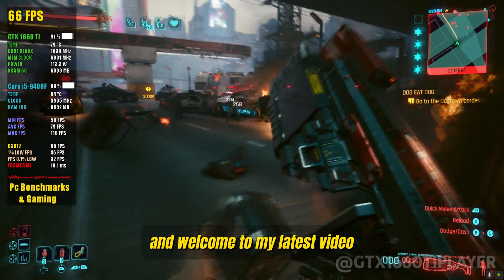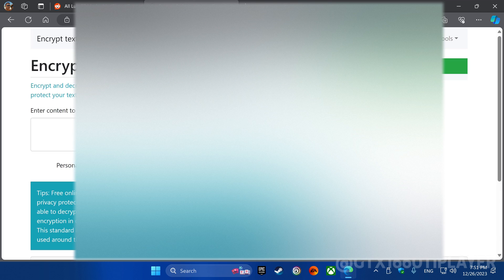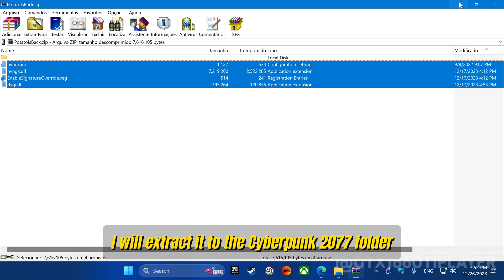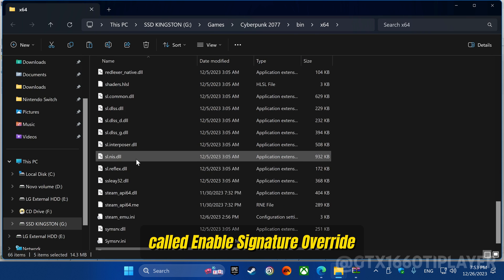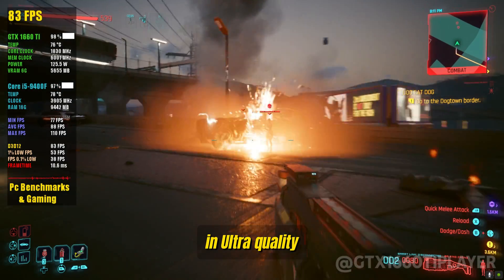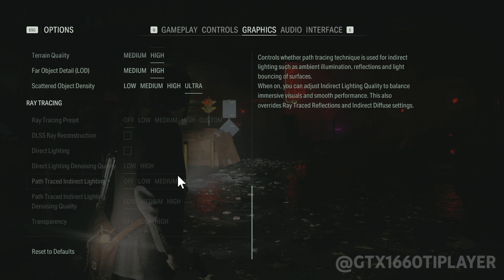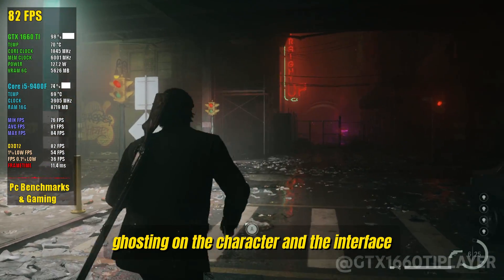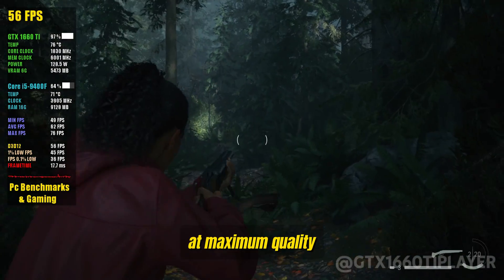FSR 3 MOD (Frame Generation) How to Install on any GPU - Insane Performance!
I will teach you in this quick and objective tutorial how to install the FSR 3 mod that works on any GPU, it can be an RX 580, GTX 1650, GTX 1080 or even an integrated graphics like the Rysen 5 5600g. In the video I will test it on a GTX 1660 Ti and show you how much the performance has improved. I tested performance with the FSR 3 Frame Generation on Cyberpunk 2077 and Alan Wake 2.

00:00 Intro and Installation
03:16 Cyberpunk 2077 v2.1 (FSR 3, Frame Generation, Ultra Preset)
04:22 Alan Wake 2 v1.0.14 (City Area, Max Preset)
06:30 Alan Wake 2 v1.0.14 (Forest Area, Max Preset)

Program used for recording: Nvidia ShadowPlay